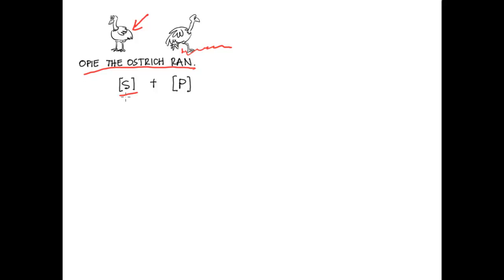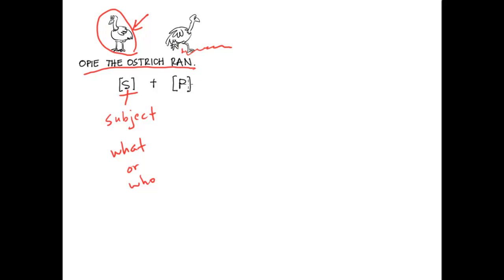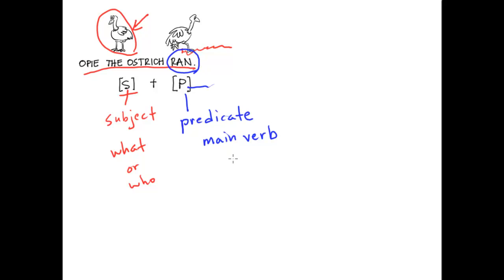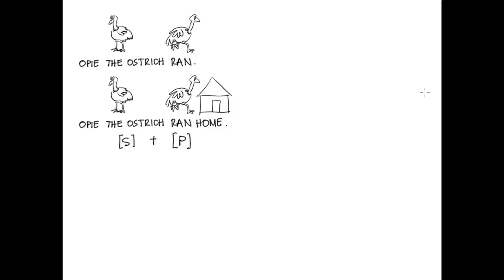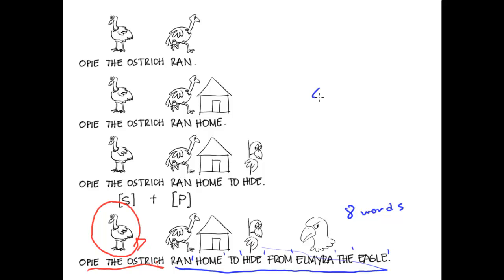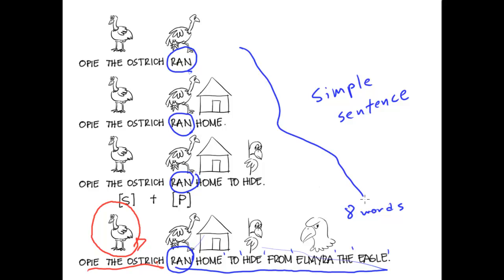The Simple Sentence v1 1